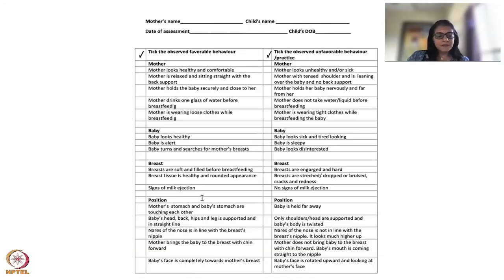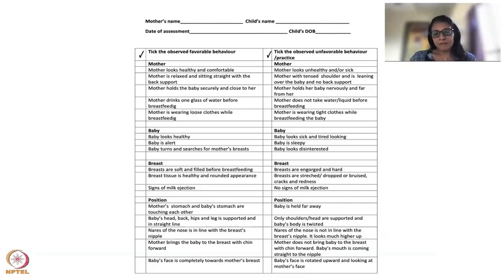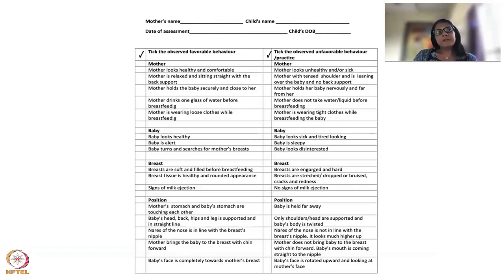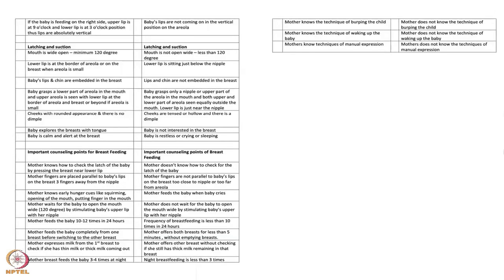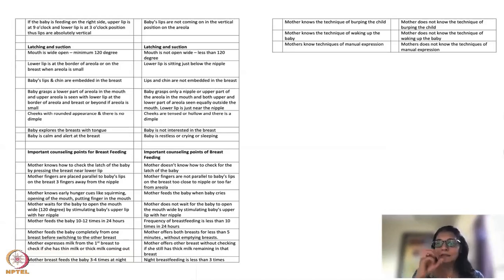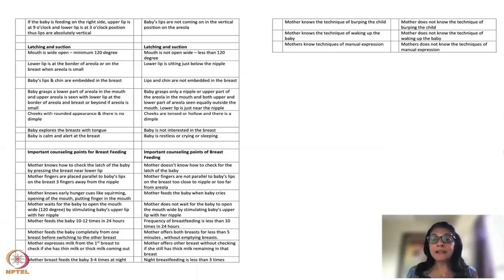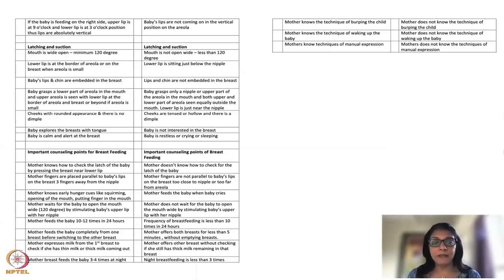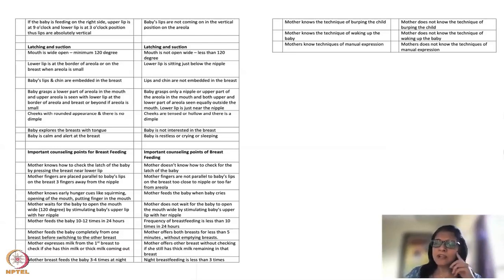Week 7 : Lecture 33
Lecture 33 : Breastfeeding assessment form